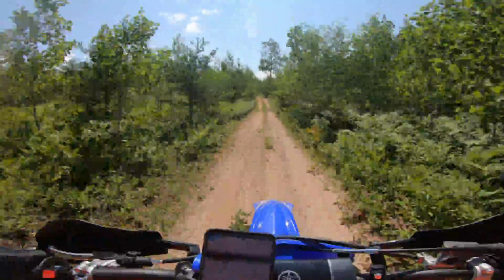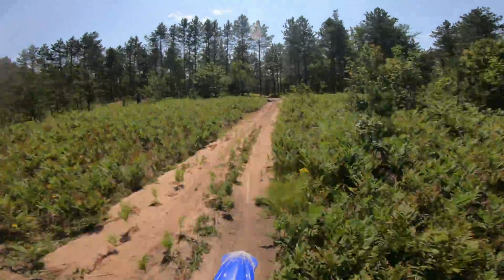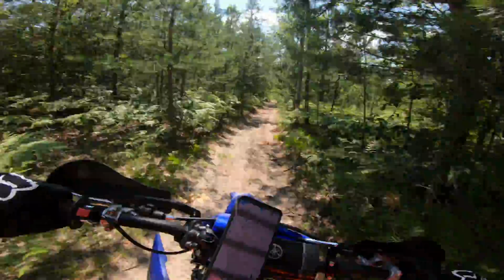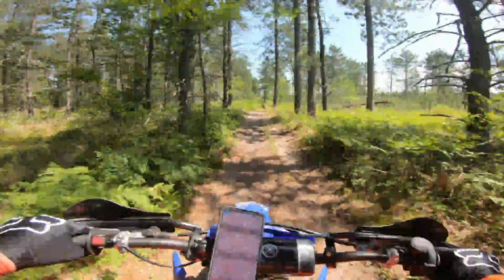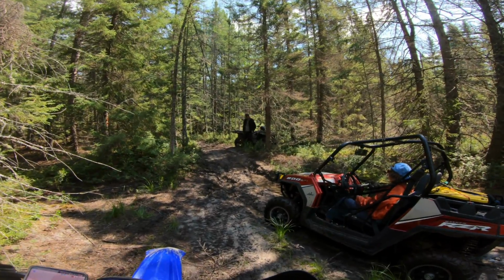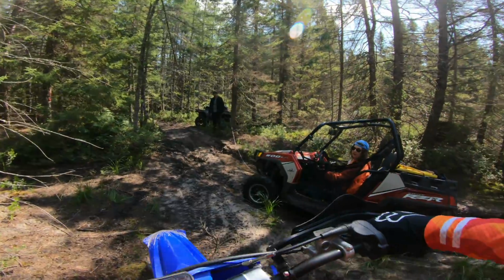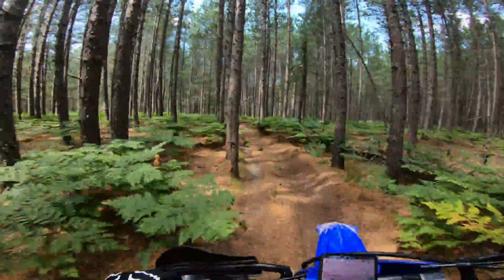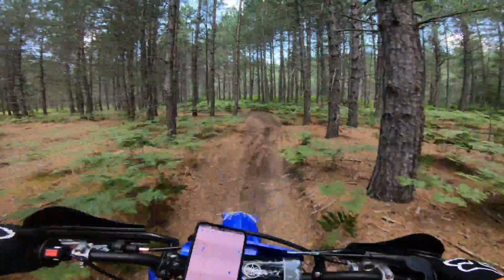THE FLATEST TRAIL IN MICHIGAN!!--DANAHER PLAINS ORV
A YZ250X rip around the fastest trail in Michigan! Danaher plains is a dirt highway in the UP of Michigan. We enjoyed a beautiful summer day there in August. No more Hot summer rides like this until next year. Whos ready for snow riding?